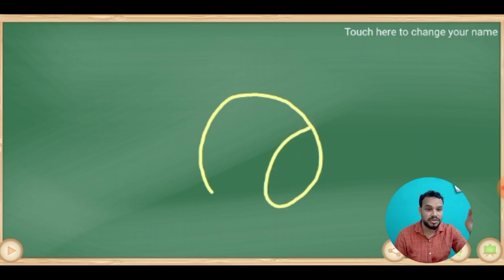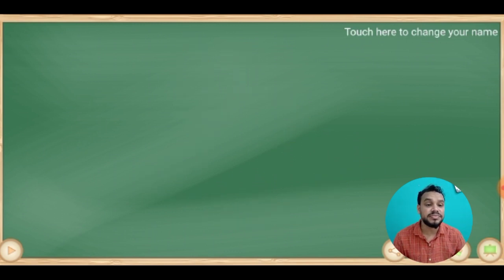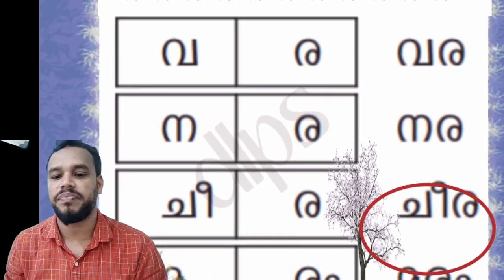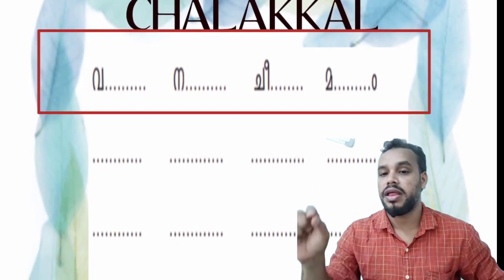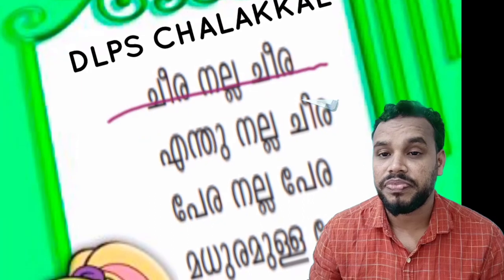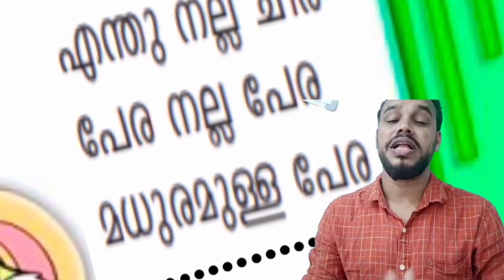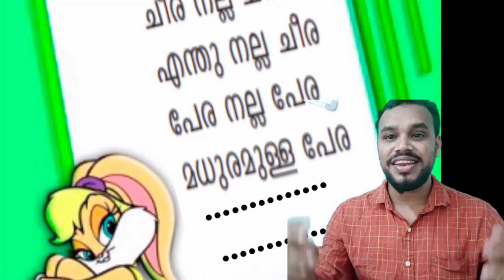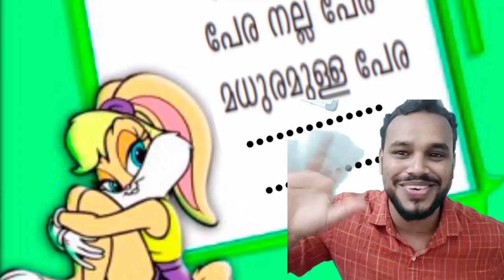STD 01 | 'ര എന്ന അക്ഷരം ഇങ്ങനെ പഠിക്കാം | MALAYALAM | GENERAL CLASS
ഒന്നാം ക്ലാസ്സിലെ കൂട്ടുകാർക്കായി